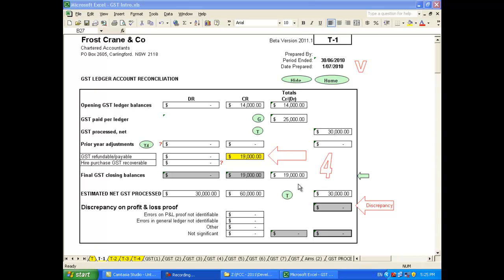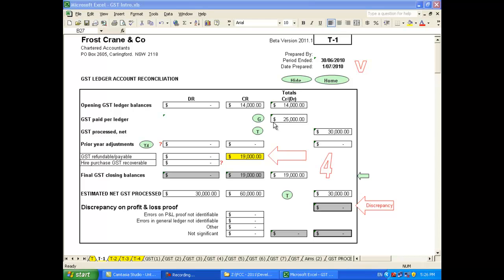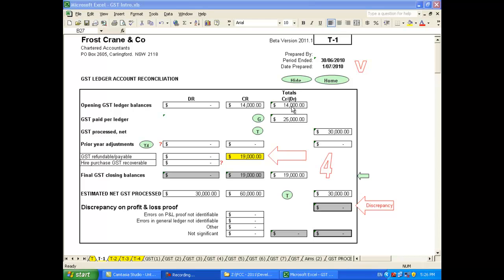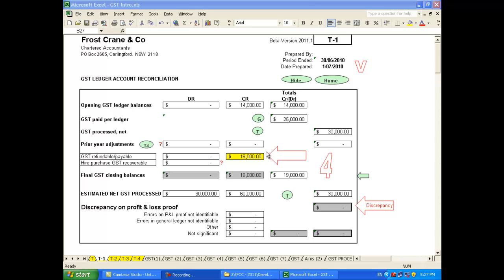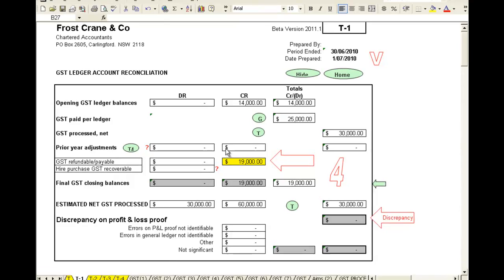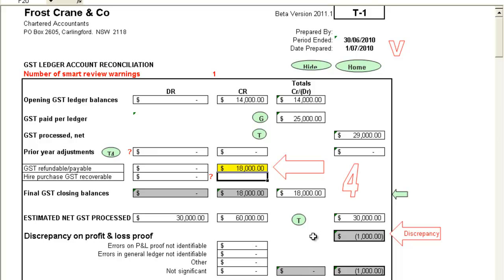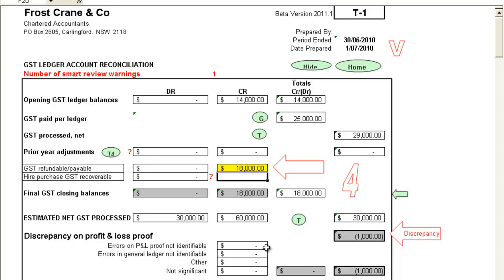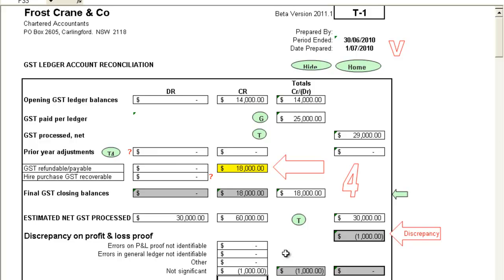Schedule T-1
Business Schedule T-1